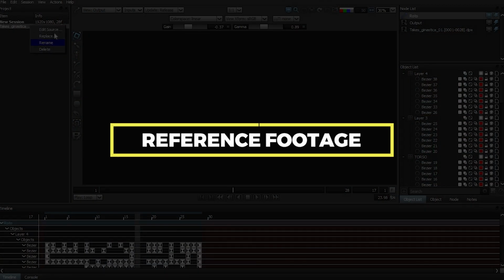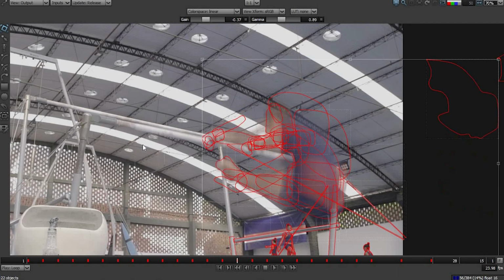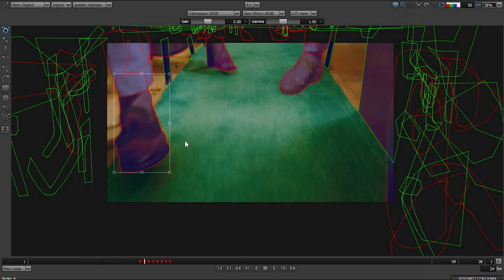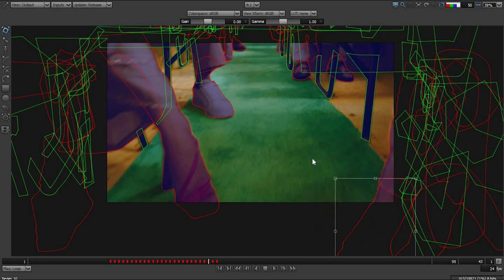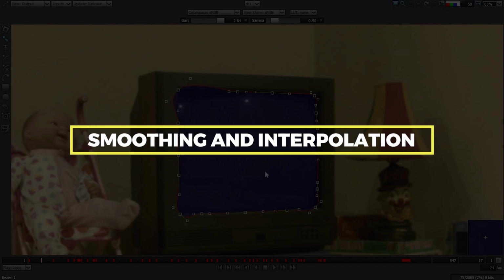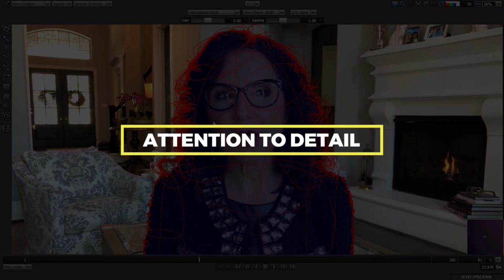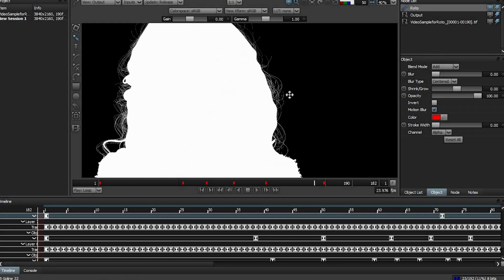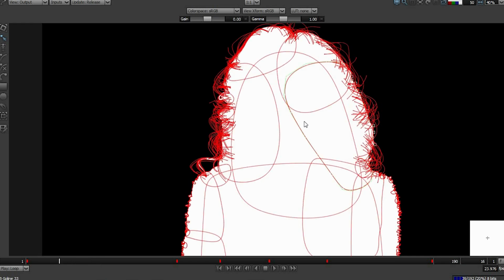Explainer Video Demonstrating The Basic Principles Of Rotoscoping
Welcome to our quick guide on rotoscoping! Rotoscoping is an animation technique where animators trace motion picture footage frame by frame to produce realistic action. Let's dive in!

In this video, we break down the basic principles of rotoscoping, from its meticulous tracing process to its benefits in animation production. You'll learn why rotoscoping is an essential tool for animators looking to achieve precision and realism in their projects.

Whether you're a beginner animator or a seasoned pro, this video provides valuable insights into the art of rotoscoping and how it can elevate your animation creations. Watch now and discover the magic behind bringing characters to life through this fascinating animation technique!